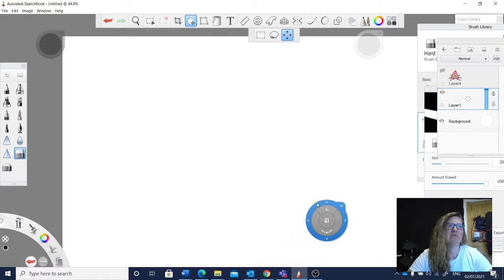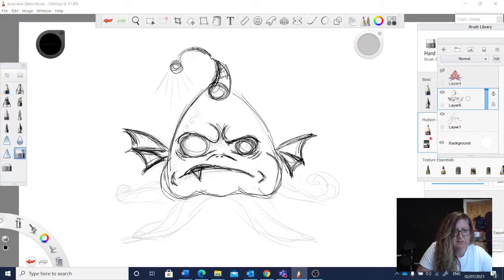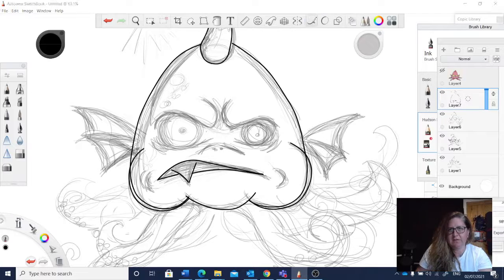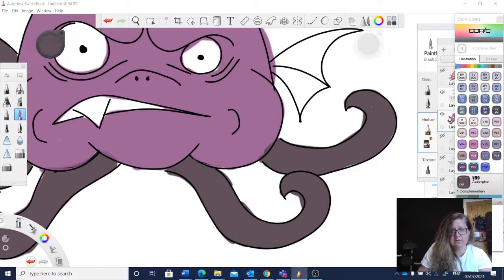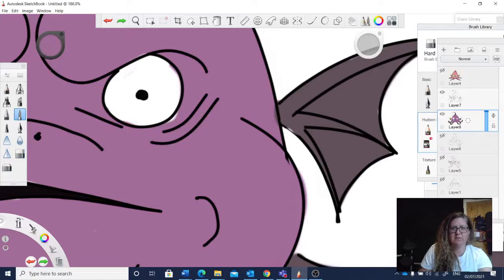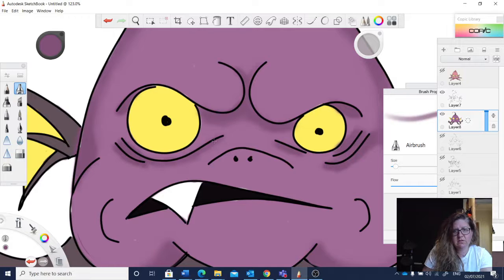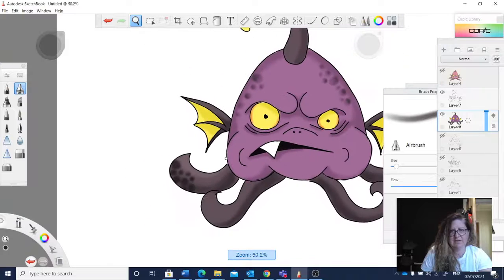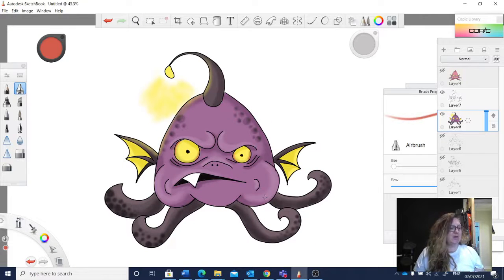Digital Drawing- Making a monster using Autodesk Sketchbook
This is my first attempt at screen capturing myself drawing a little character.  I had given myself thirty minutes to create it but really went over time. If you do watch it to the end you'll see my kiddos and their opinions.